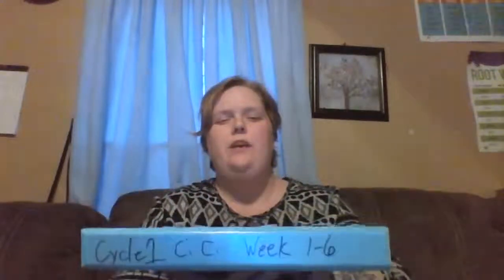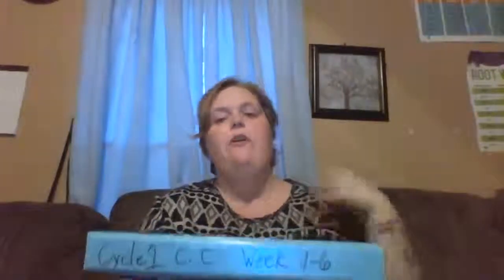Classical Conversations at Home!!! Home-school curriculum!!!